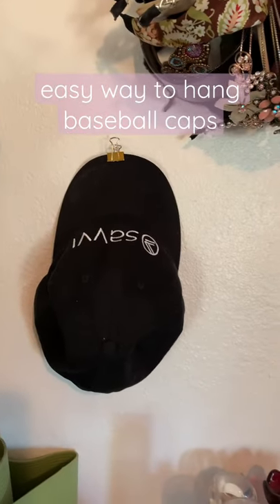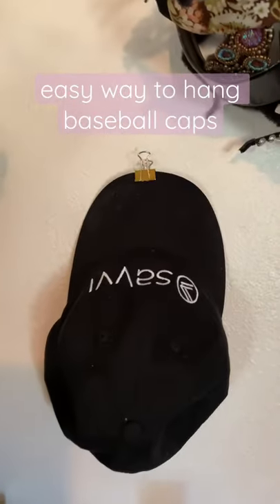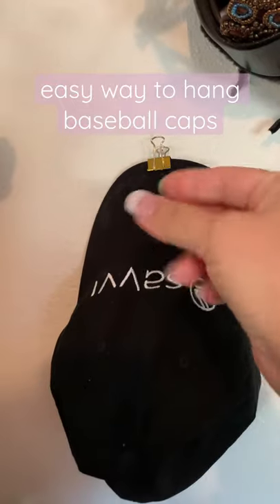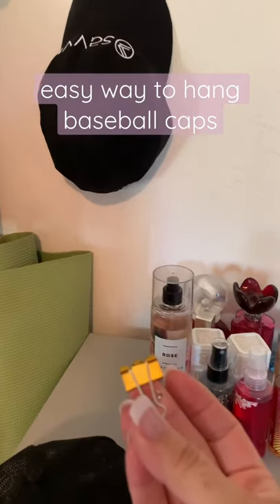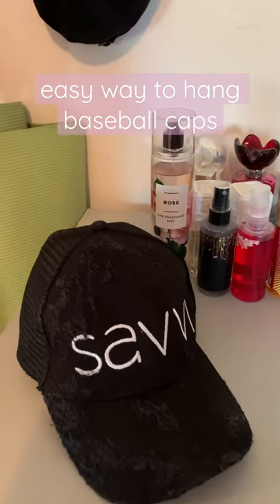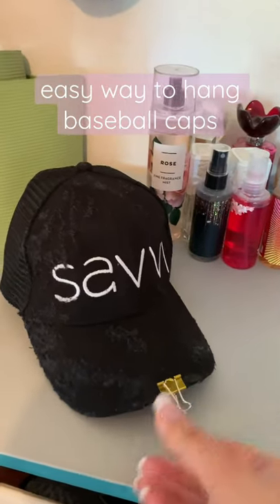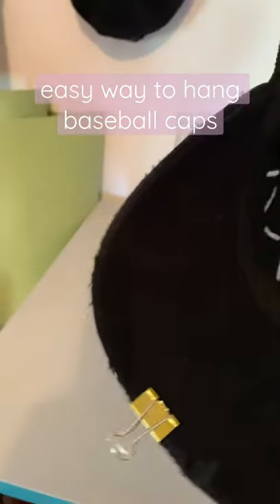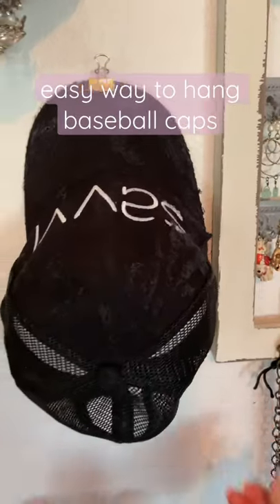easy,budget friendly diy to hang baseball caps